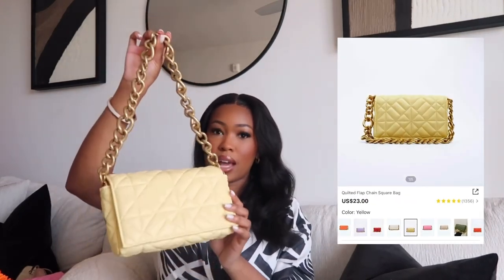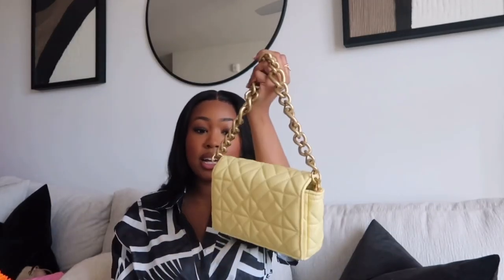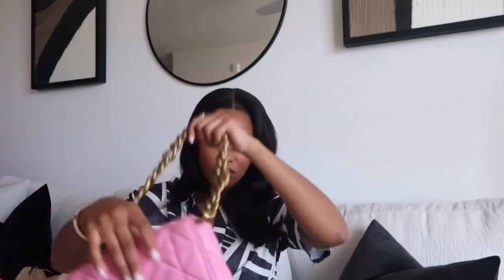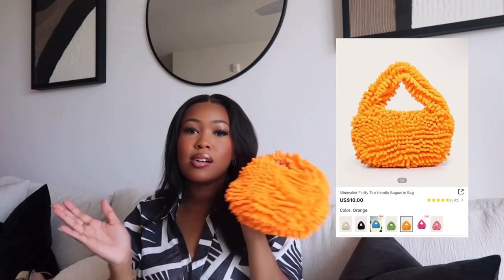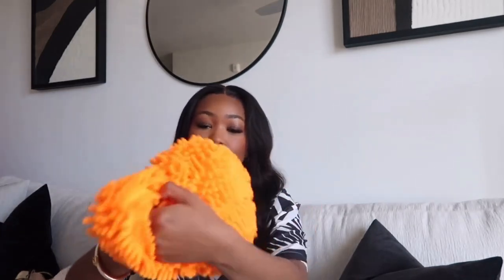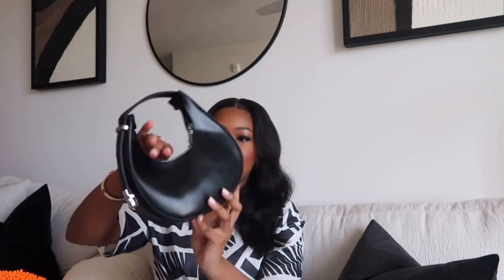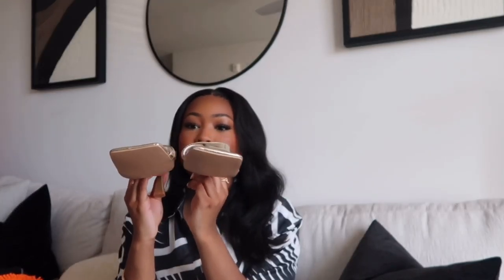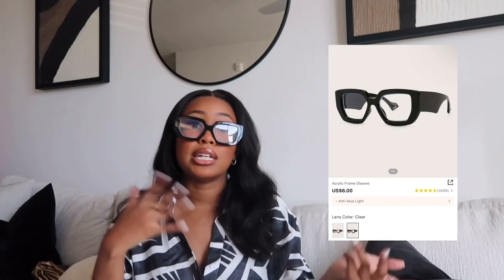SHEIN ACCESSORIES HAUL 2022 || Spring + Summer Vibes🌴💕|| Destiny Lanay